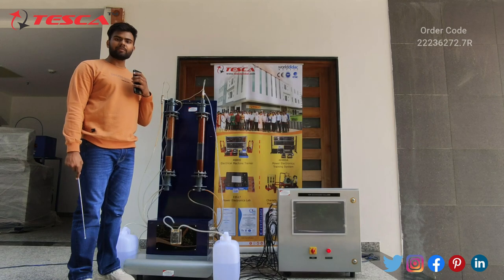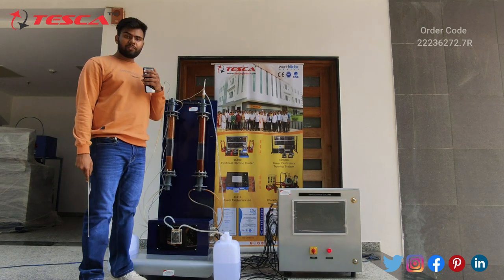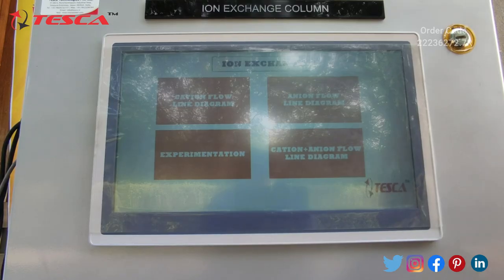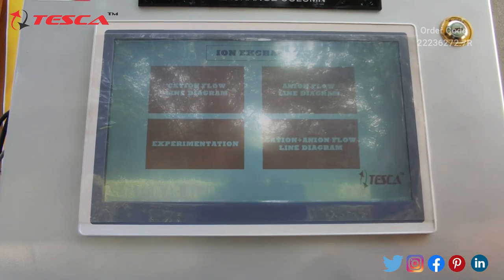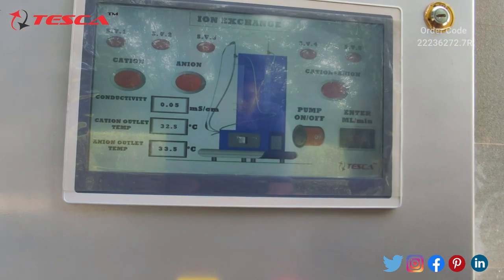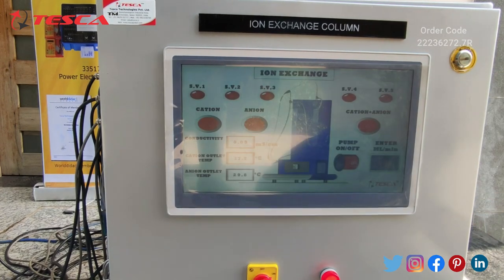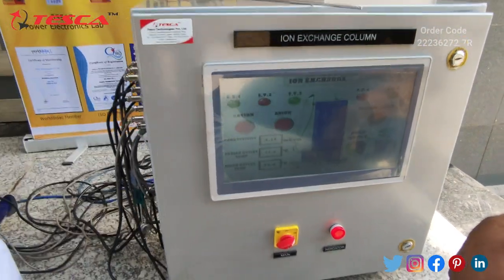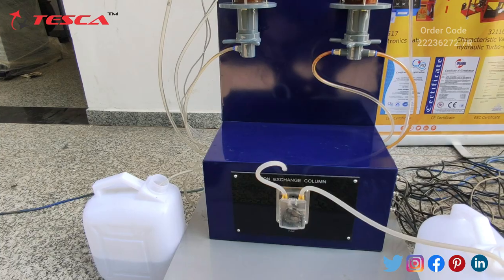ION Exchange Unit | Water Treatment || 22236272.7R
ION Exchange Unit is useful training/didactic equipment for learning concepts of the ION Exchange Unit.

In this video, we described the ION Exchange Unit.